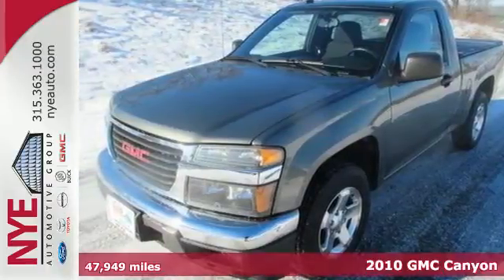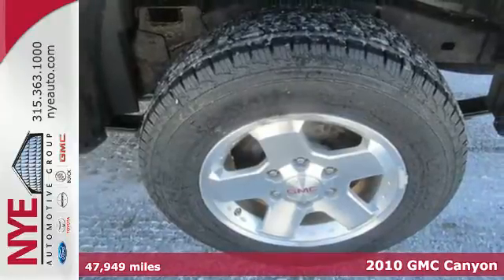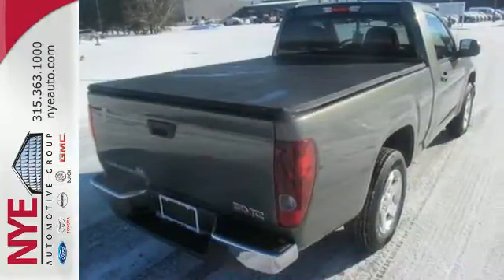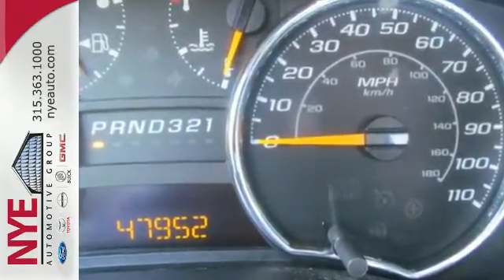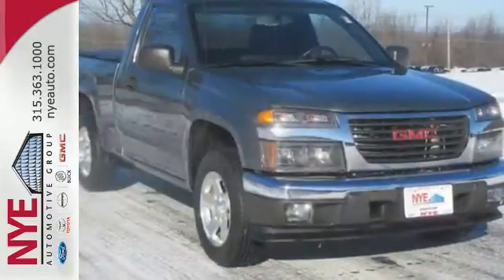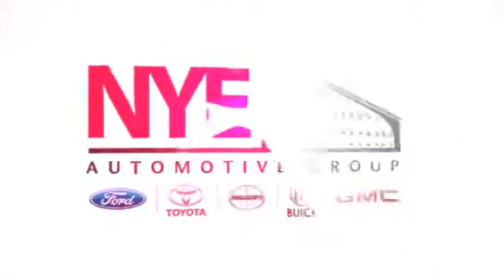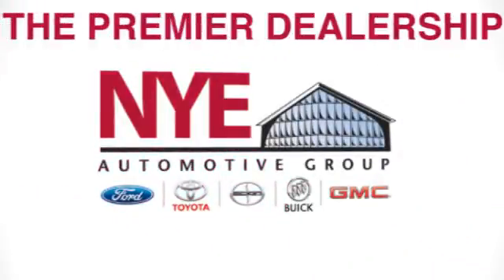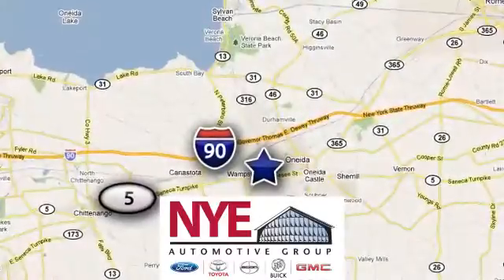2010 GMC Canyon Oneida NY Utica, NY GQ3184A - SOLD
Year: 2010
Make: GMC
Model: Canyon
Trim: Truck
Engine: Gas I4
Transmission: A
Color: GY
Mileage: 47949
Stock #: GQ3184A
VIN: 1GTCSCD93A8148700
Check out this Gray 2010 GMC Canyon SLE1 2WD, Reg Cab, at Nye's Pre-Owned Zone at Nye Buick GMC. Better yet come in for a test drive and let's make a great deal today.

Address:
1441 Genesee St.